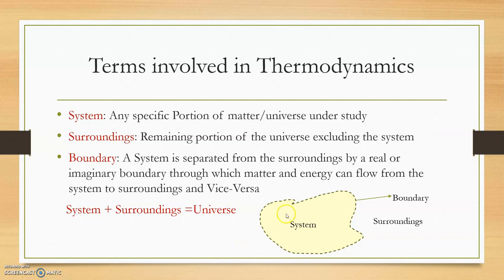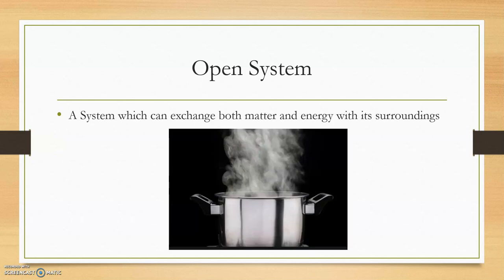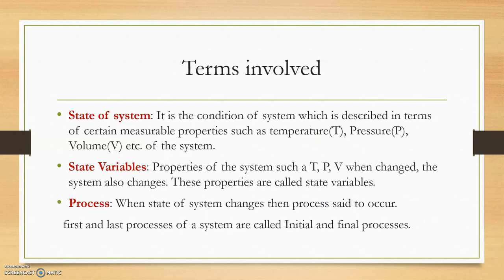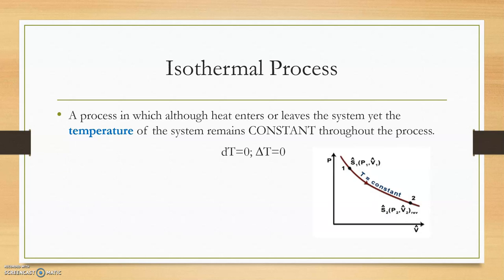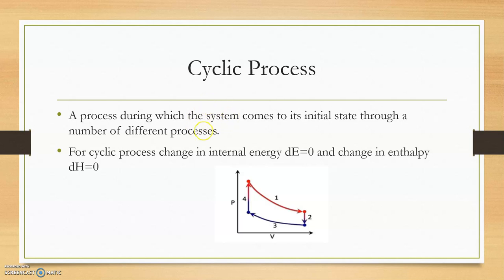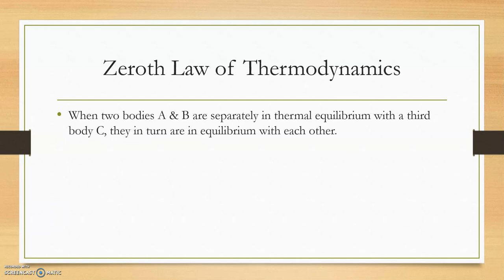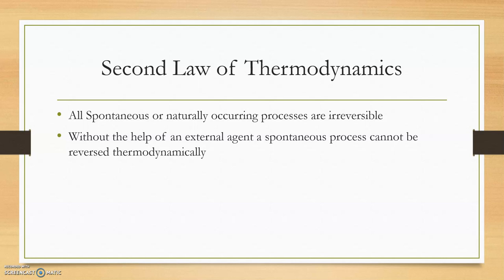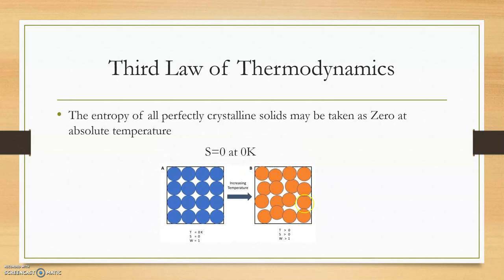Introduction to Thermodynamics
B.Sc Chemistry semester-V